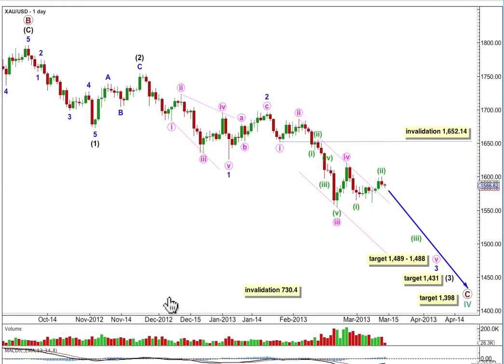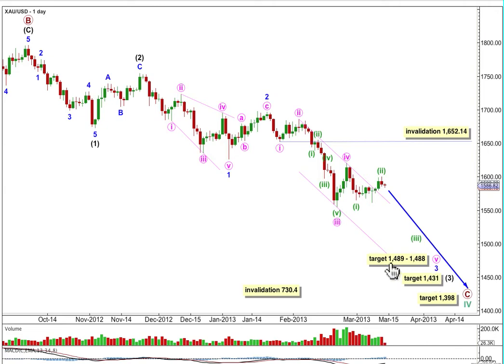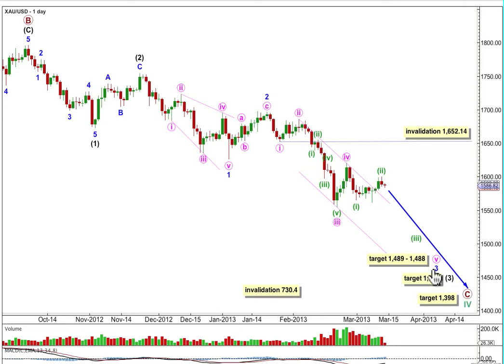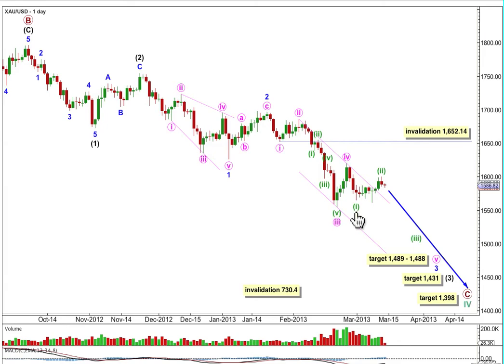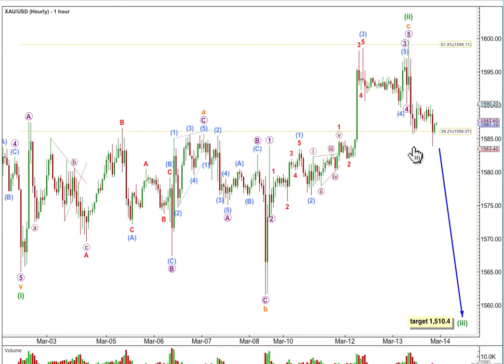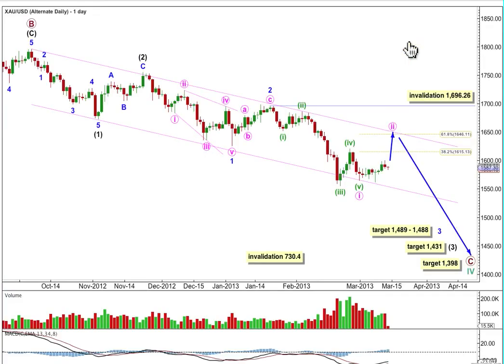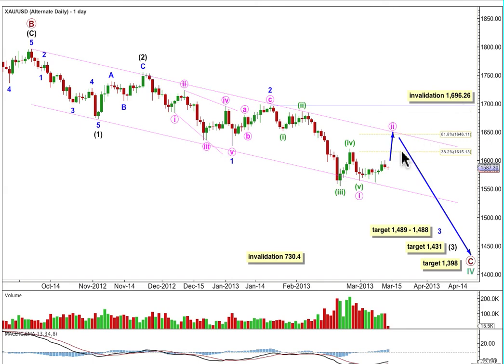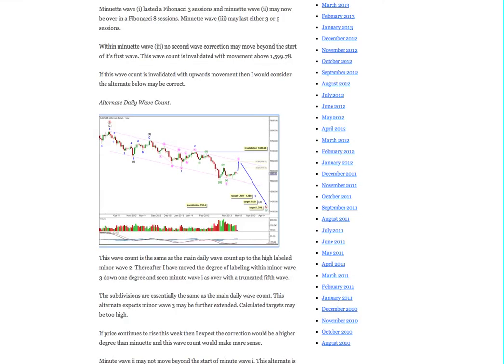Gold Elliott Wave Technical Analysis - 13th March, 2013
Technical analysis of Gold from a pure Elliott wave perspective after market close of 13th March, 2013